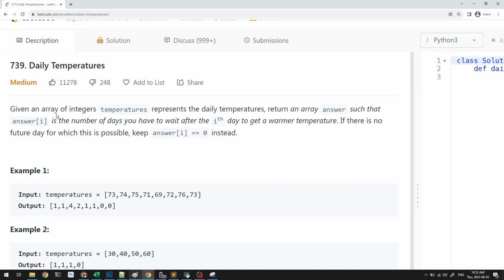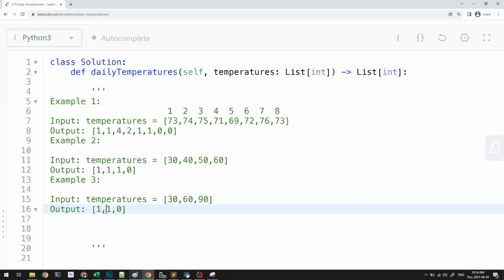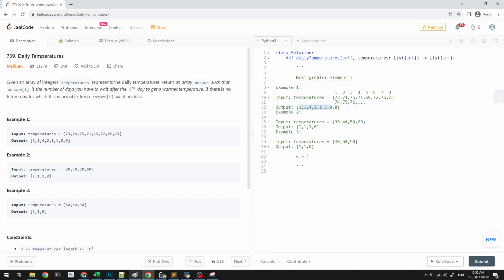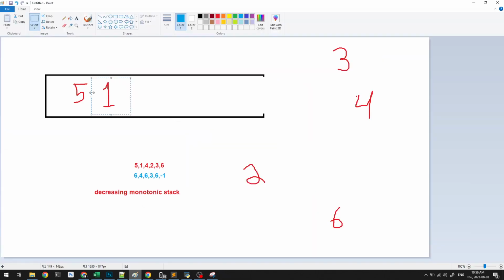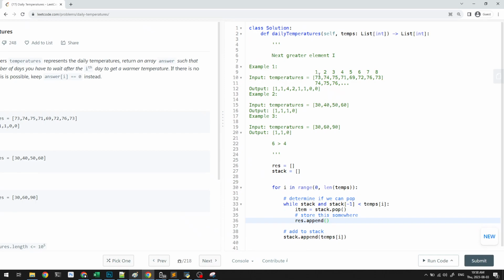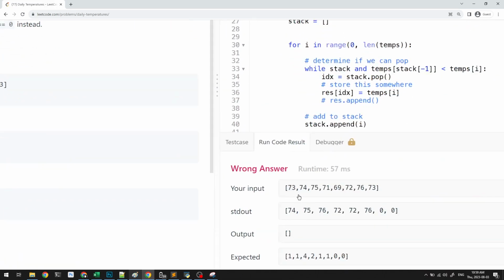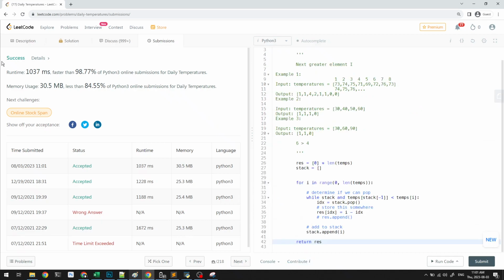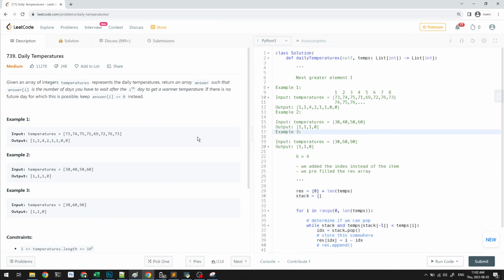Daily Temperatures - Leetcode 739 - Python